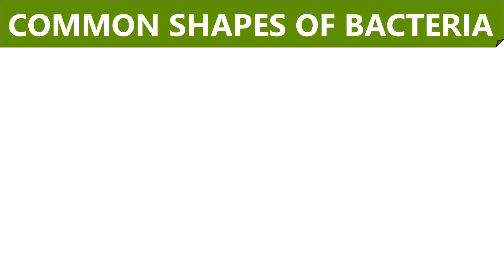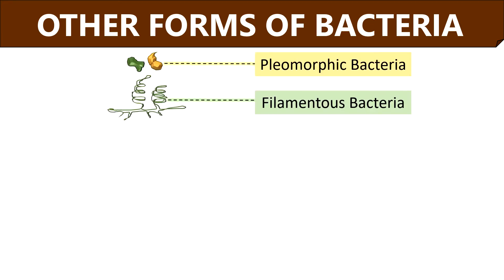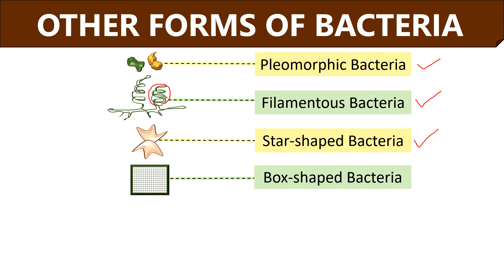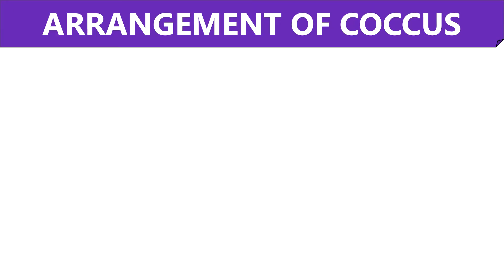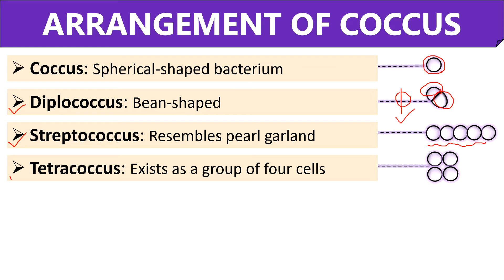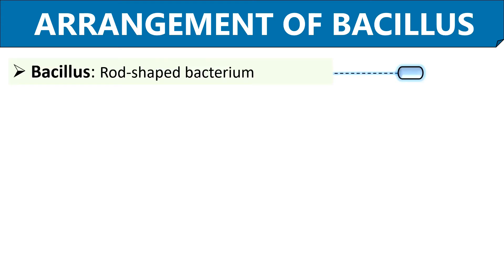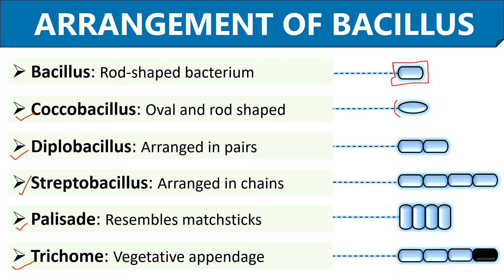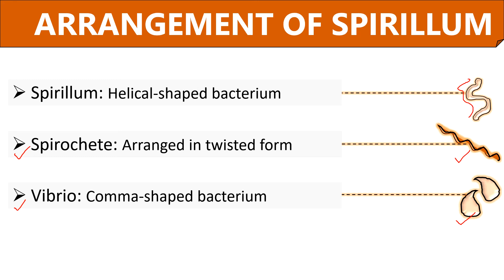Bacterial Shape and Arrangement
The video begins by explaining the shape of bacteria including three common shapes and the other forms of the bacteria along with the diagrams and examples. This lecture also focuses on the arrangement of the coccus, bacillus and spirillum bacterial cells by using diagrams.